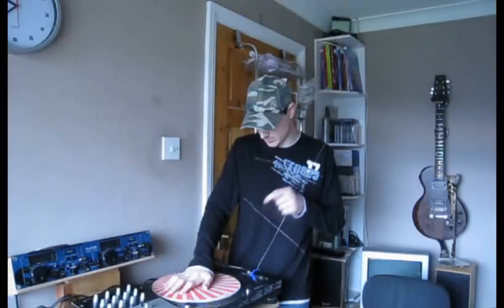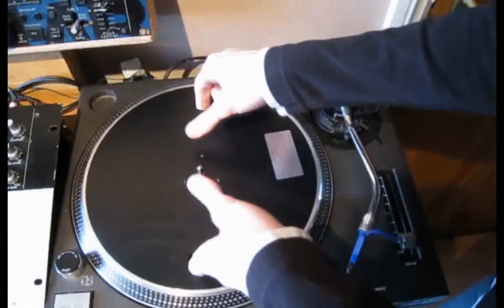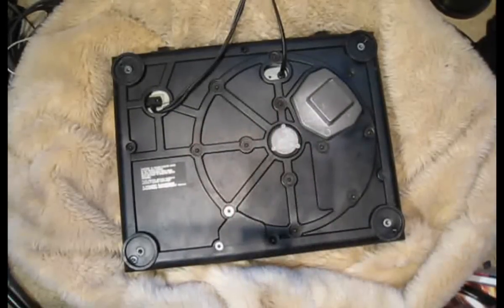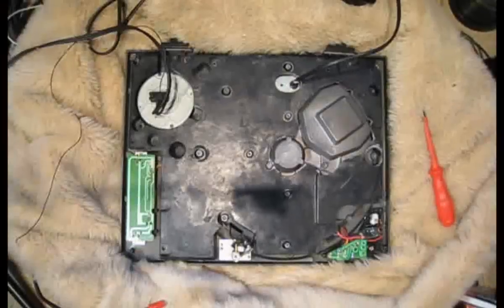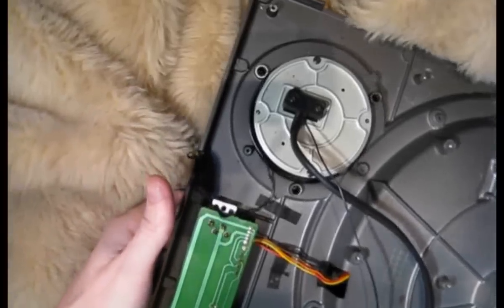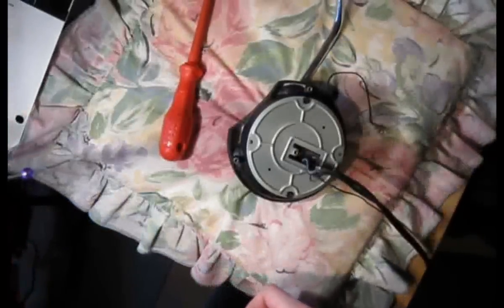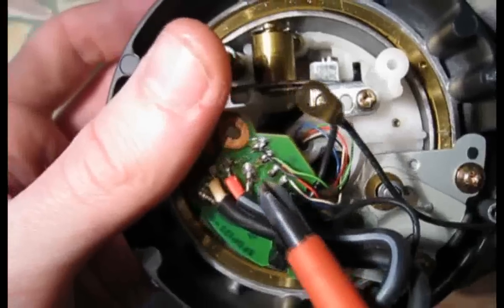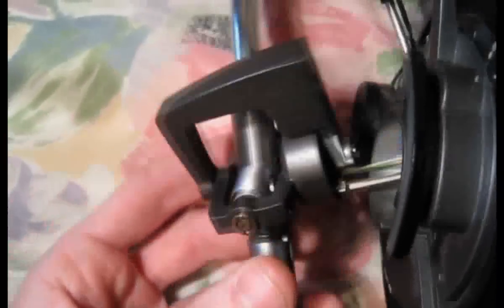how to change the tone arm on a technics sl 1200/1210 turntable part 1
This is a video showing you how you can change your tone arm on a technics SL 1200/1210 turntable.

ALWAYS UNPLUG YOUR MIXER FROM THE MAINS BEFORE ATTEMPTING ANY SIRVICING OR REPIRES.

INFORMATION.

Remember to set the anti-skating to 0 before removing the tone arm or it will not work correctly when you replace the tone arm.

When de-soldering and re-soldering the wires for the tone try to use lead solder as the solder originally used on the circuit board 90% of the time is leaded solder.

Dont forget to make note of the order the wires went in.

Make sure you store all the crews in a safe place and dont loose them.

WARNINGS.

Do not over tighten the 2 screws holding the tone arm to the rest of the assembly the screws in older models are made of aluminum, even the modern brass screws can cross thread easily.

Never turn the turntable upside down without any type of cushion under underneath it you could damage the tone arm, and be careful if youre using the turntable dust cover to support the turntable whilst its upside down the plastic they are made from is very brittle.

Be careful not to break any of the thin wires from the tone arm as they are a very delicate.